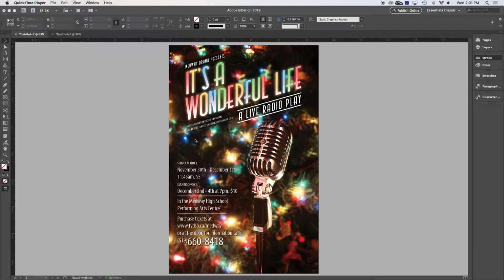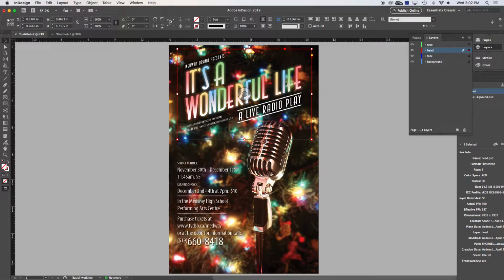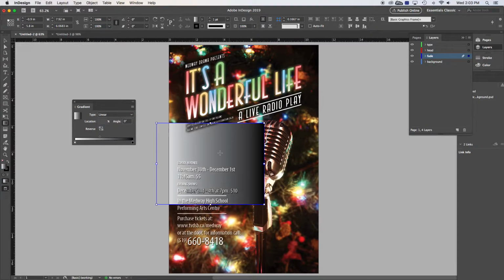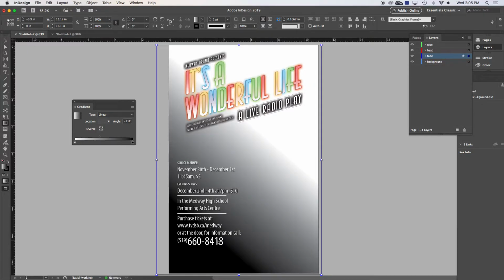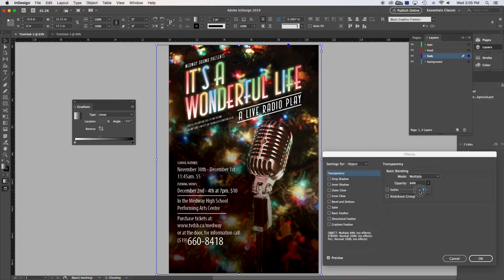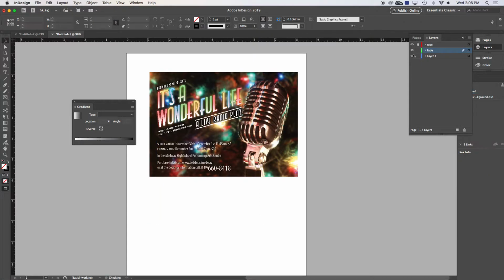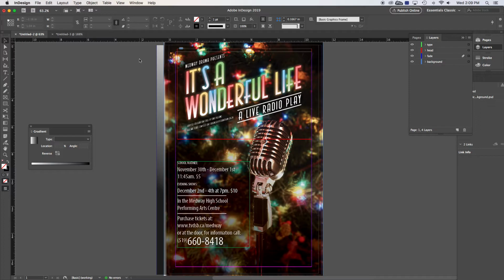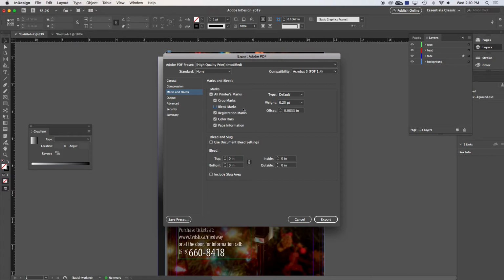Marketing Campaign: Gradients in InDesign, Saving with Registration Marks, Handing in the poster